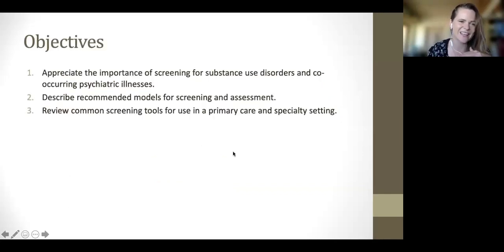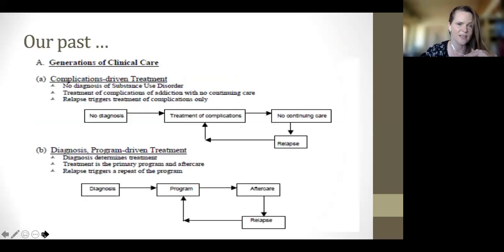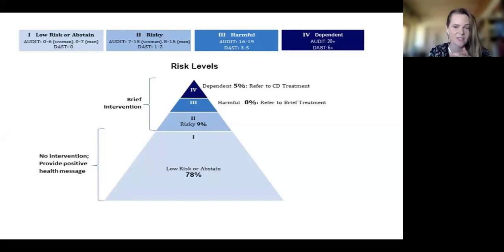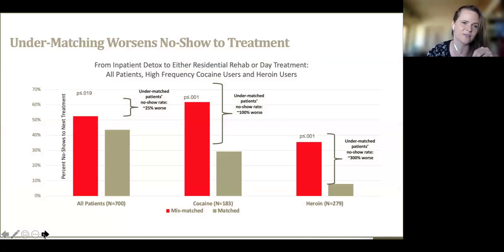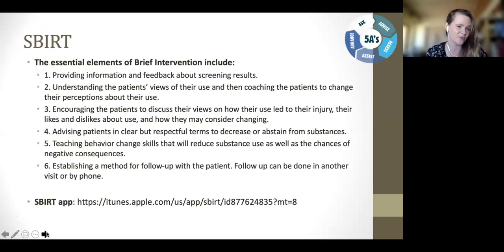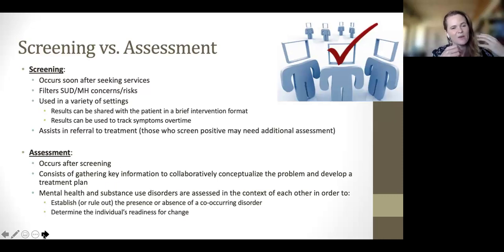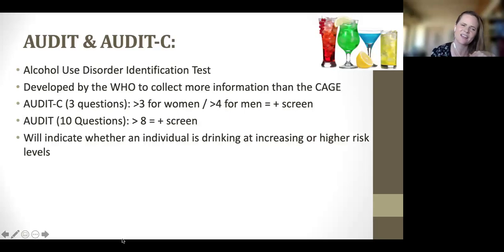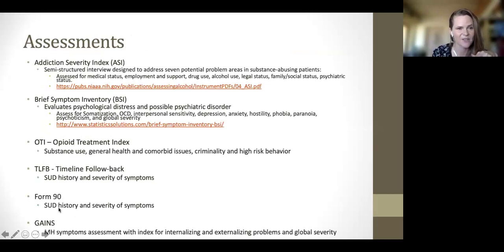SUD Screening and Assessment 3/5/24